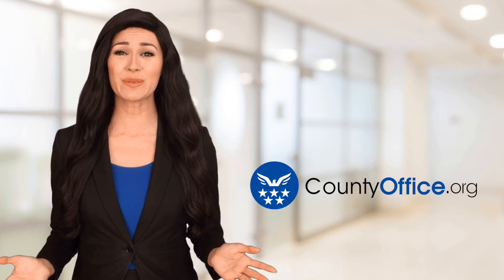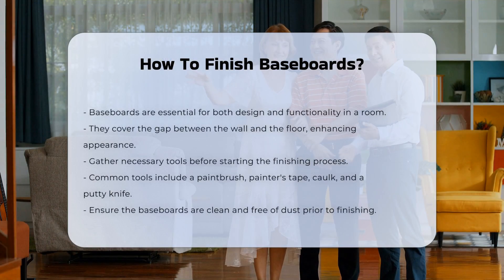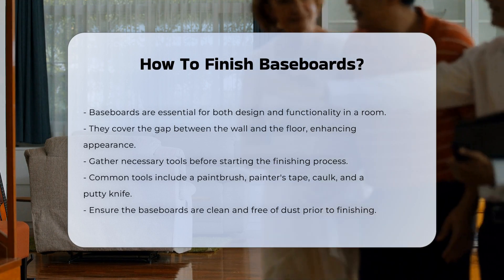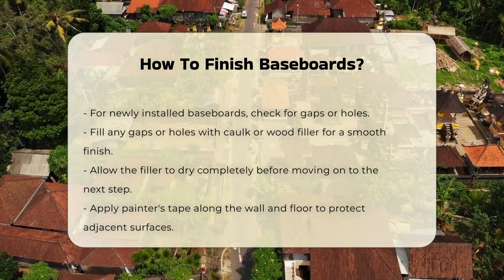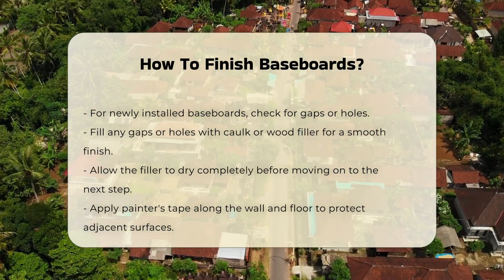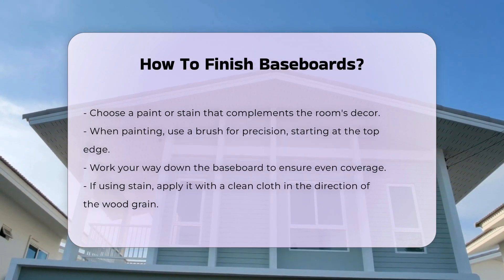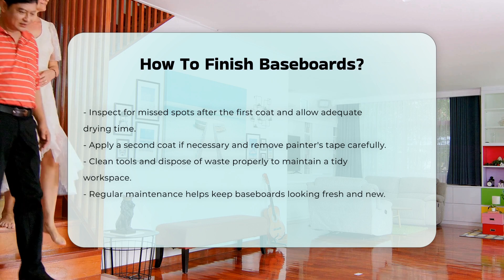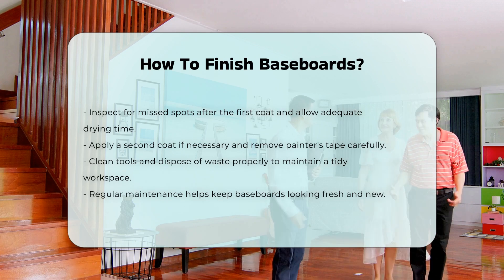How To Finish Baseboards? - CountyOffice.org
How To Finish Baseboards? Are your baseboards in need of a makeover? In this comprehensive video, we delve into the essential steps to finish baseboards effectively. Baseboards not only serve a practical purpose by covering the gap between the wall and the floor, but they also enhance the aesthetic appeal of your living space. We’ll guide you through the process, starting with the necessary tools you'll need, such as paintbrushes, painter's tape, caulk, and putty knives.

You’ll learn how to prepare your baseboards, ensuring they are clean and free of dust while checking for any gaps or holes that may require filling. Our step-by-step instructions will help you apply painter's tape to protect adjacent surfaces and select the right paint or stain that complements your home’s decor. We’ll cover painting techniques to achieve a smooth finish and how to inspect for missed spots before applying a second coat.

Additionally, we’ll emphasize the importance of regular maintenance to keep your baseboards looking fresh and new. Join us to learn all the tips and tricks for achieving stunning results with your baseboards.